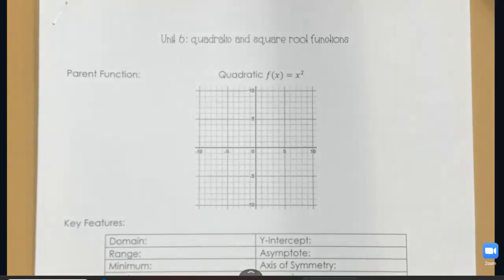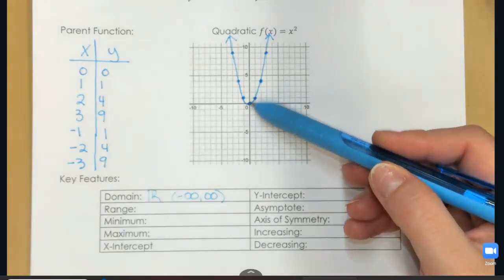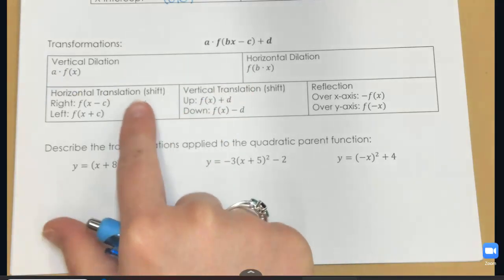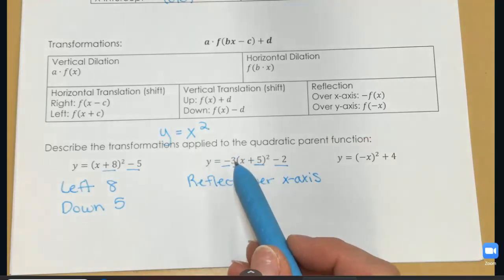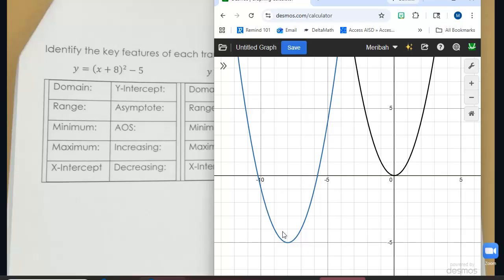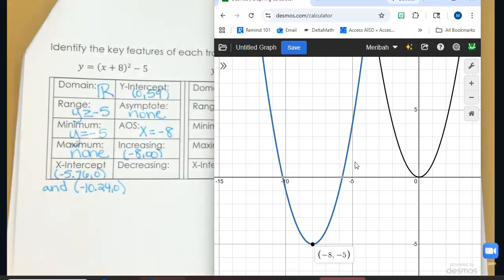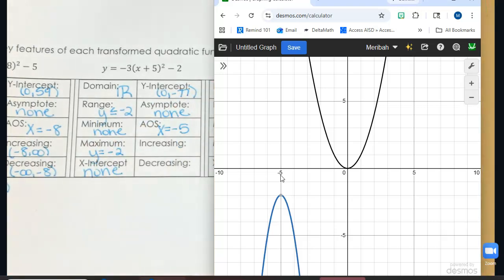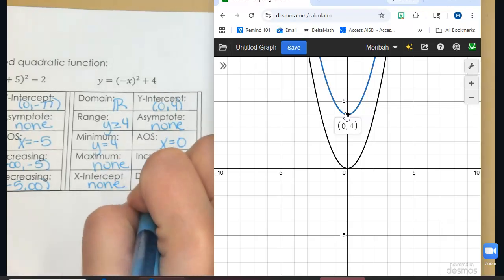Quadratic Key Features and Transformations